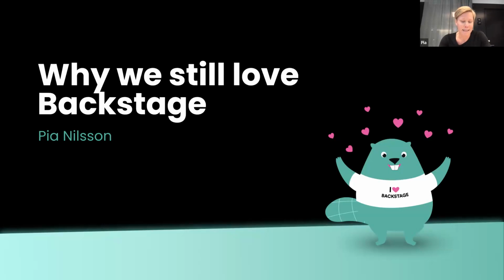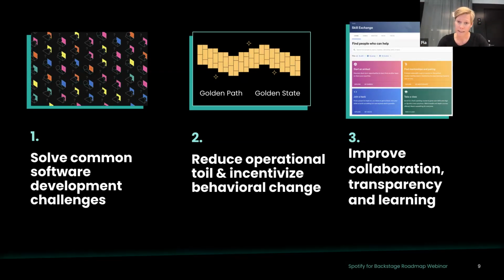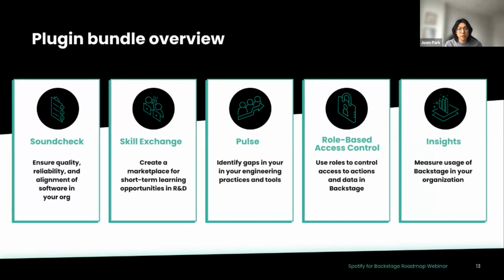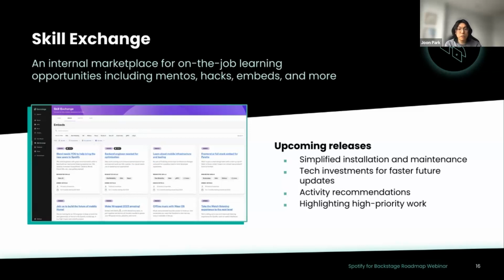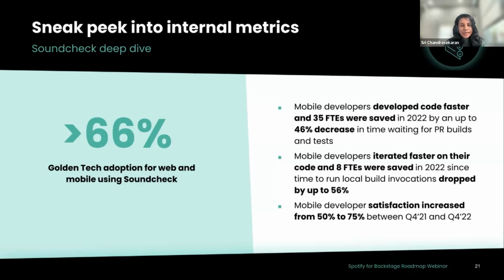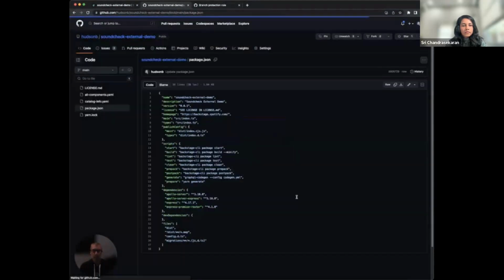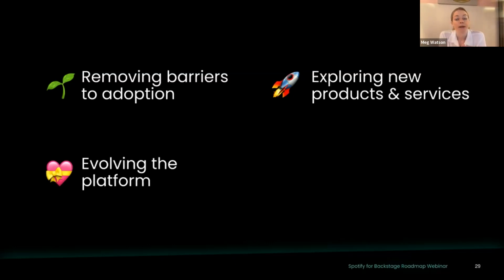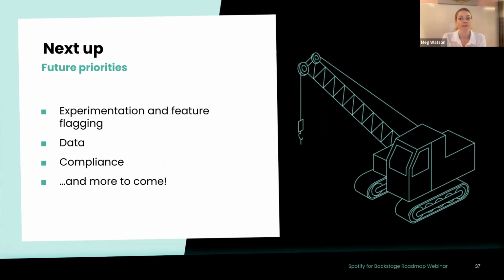Spotify for Backstage Roadmap Webinar, May 2023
Spotify hosted our first Backstage roadmap webinar on May 9, 2023. In this recording, you’ll hear from Spotify’s product and engineering teams on what’s ahead for Spotify’s investments in Backstage.